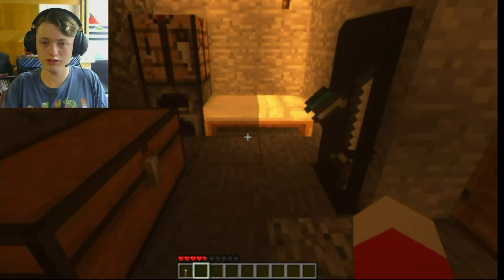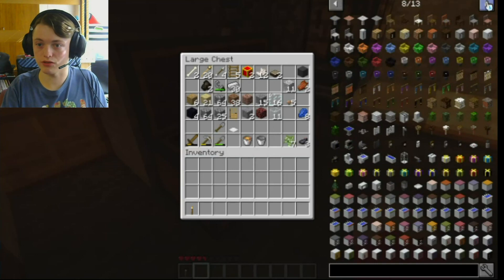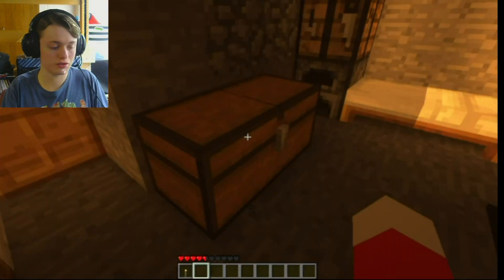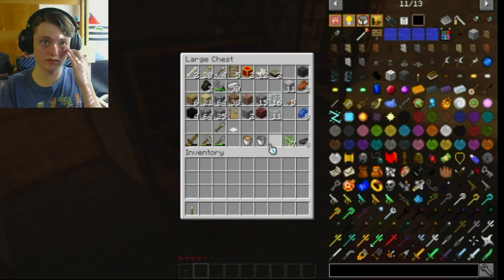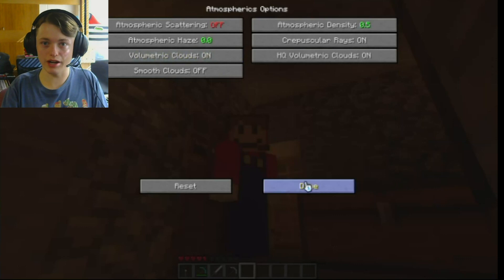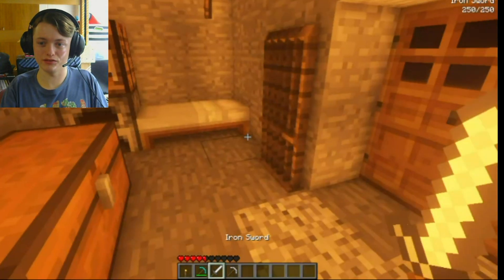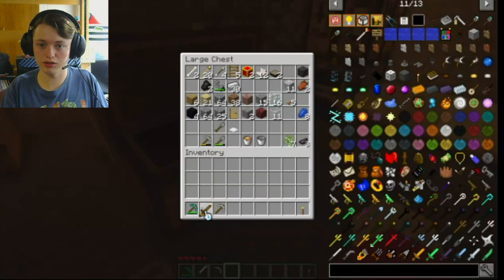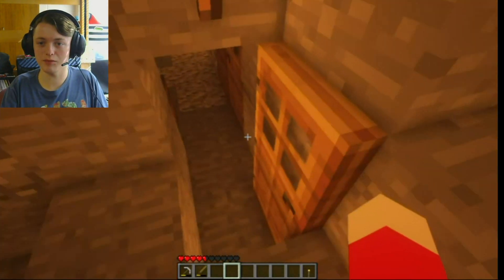Minecraft Mod Adventures - Episode 5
Creator: P. SUS